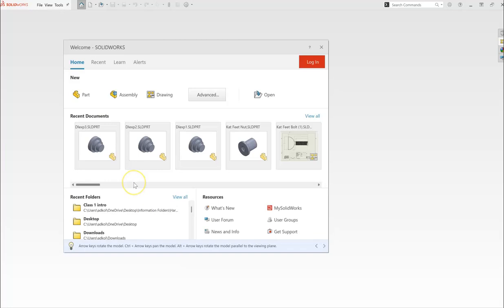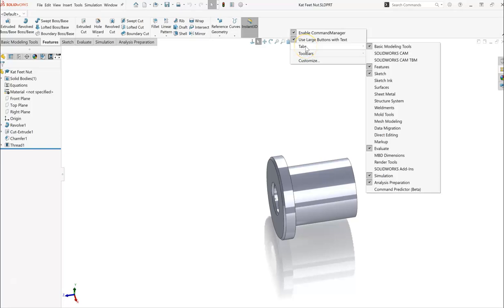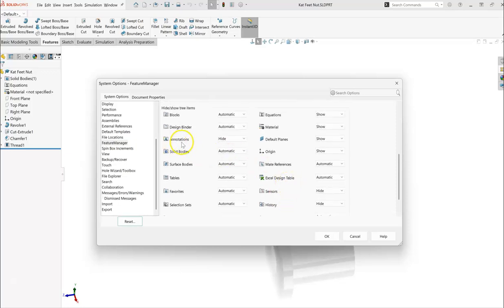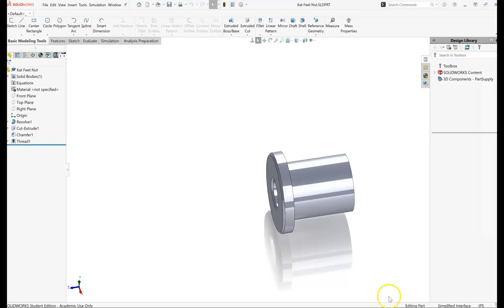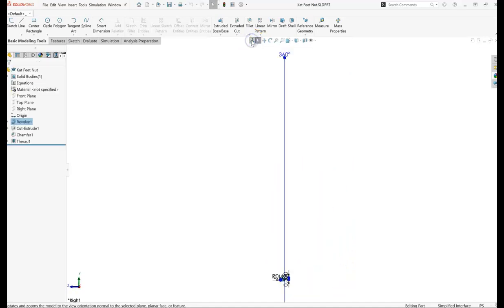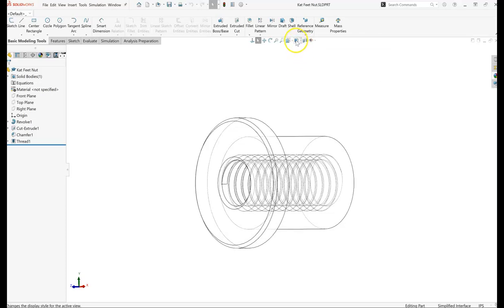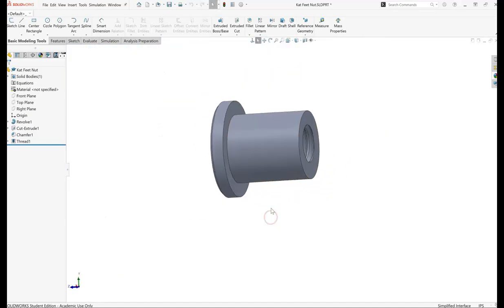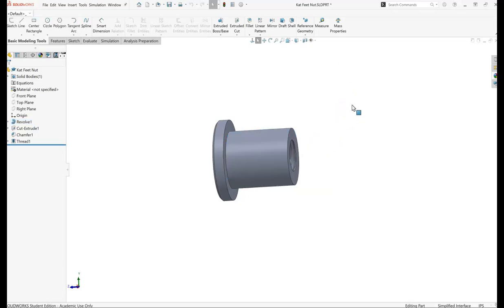L1 1 User Interface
Lesson 1, video 1 covering the user interface for SolidWorks